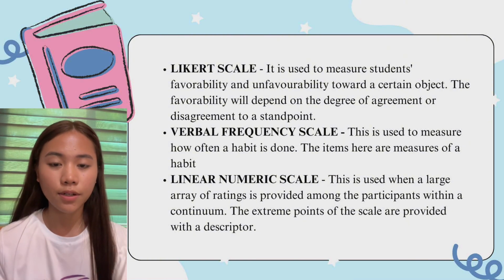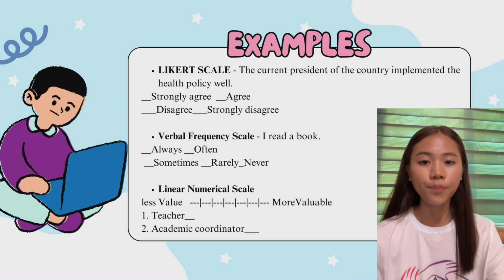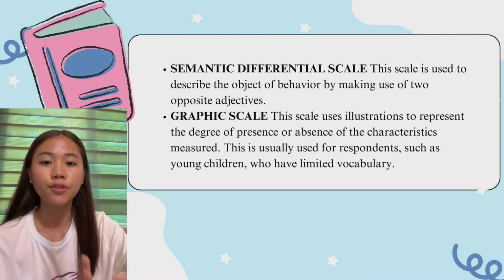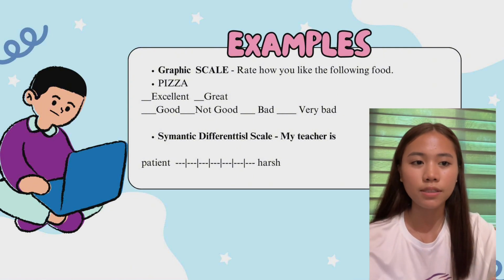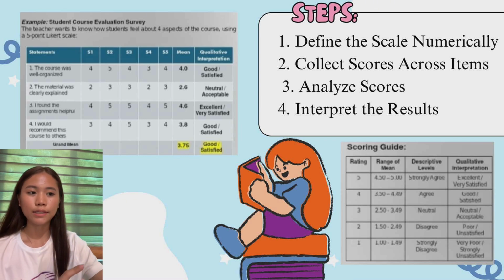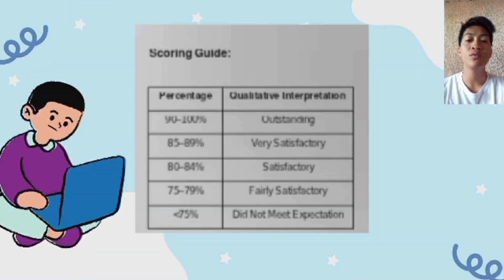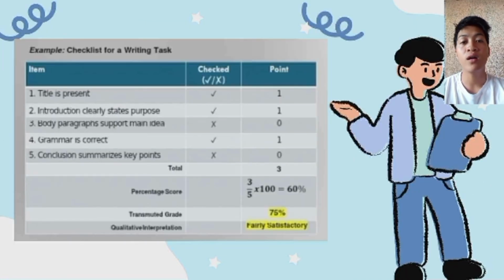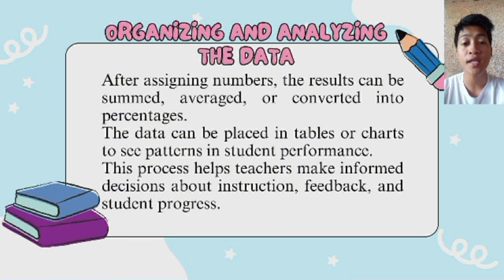How do we quantify results from Scale and Checklists?